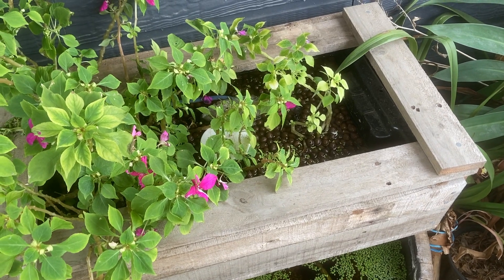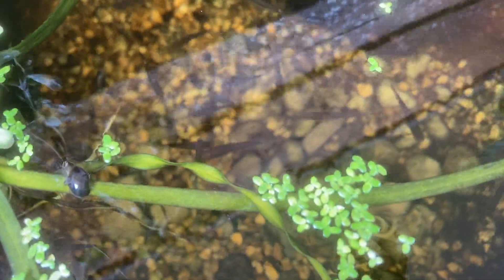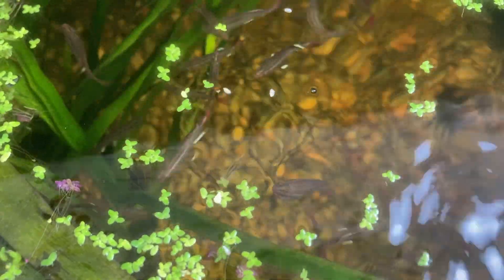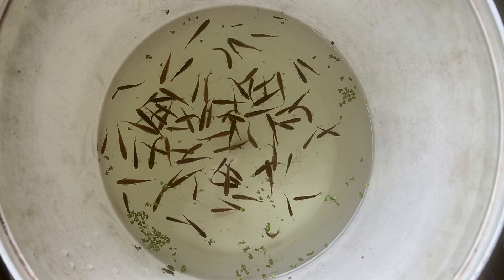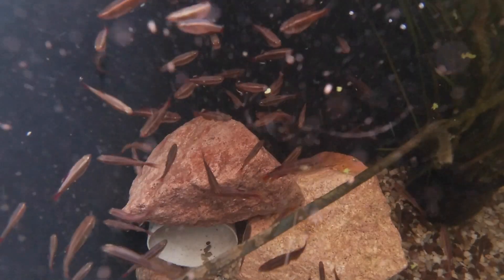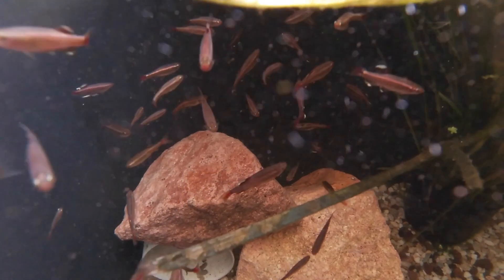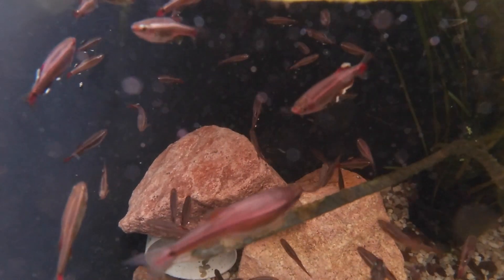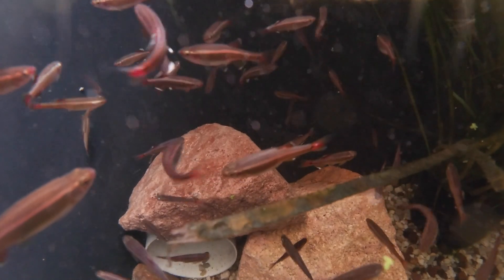Adding white cloud mountain minnows to anoxic pond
Just a quick update on some of the fish going into the anoxic pond we created the other week.